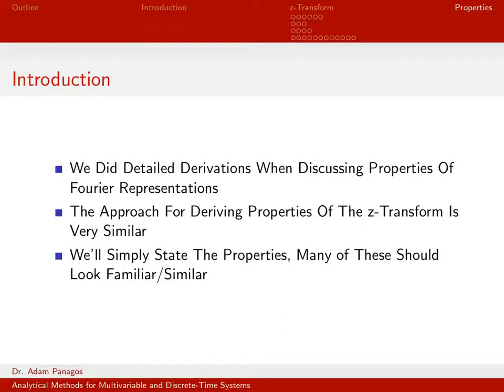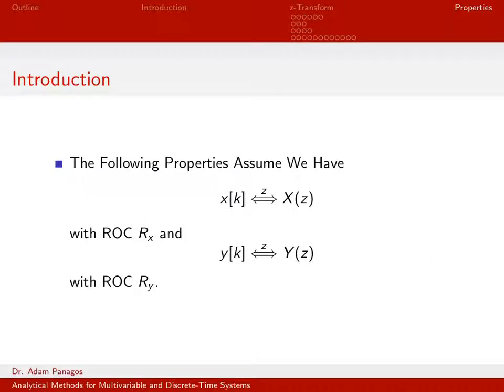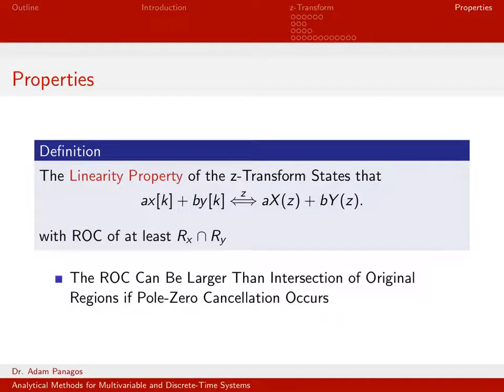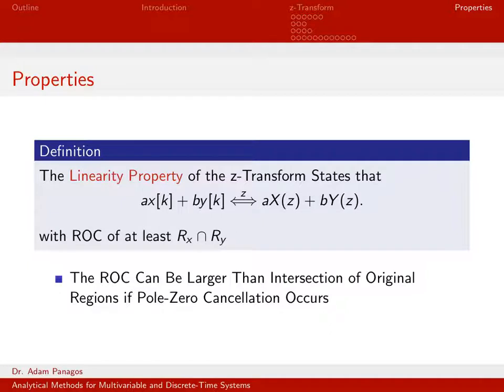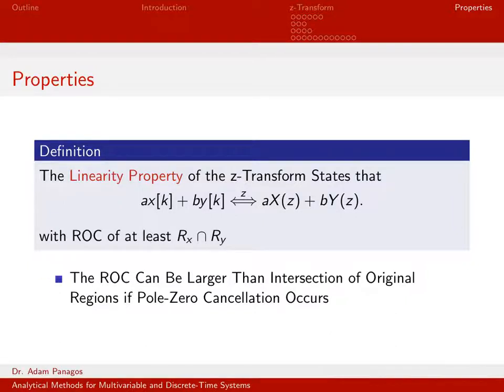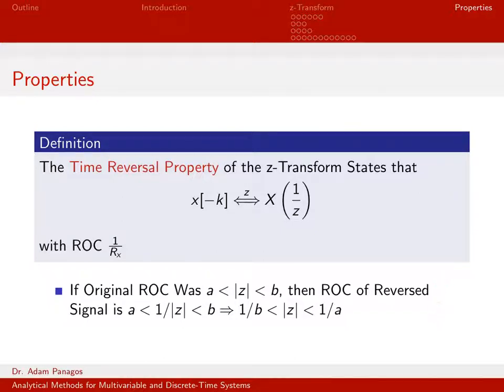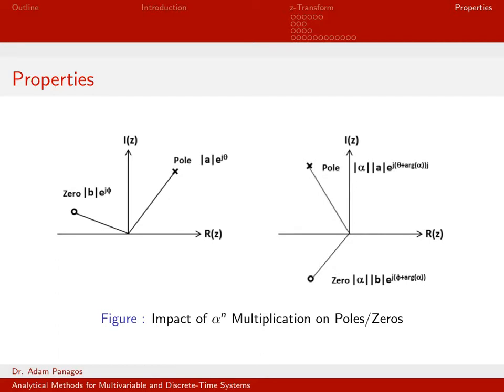Z-Transform Properties (Linearity, Time Reversal, Time-Shift, and Exp. Sequence) - ZT Part 1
The Z-Transform has a variety of properties that can be useful when performing difference computations.  In this video we review the following properties of the Z-Transform:
1) Linearity
2) Time Reversal
3) Time-shift
4) Exponential Sequence

One interesting aspect of the Z-Transform is that the region of convergence (ROC) must also be kept track of when applying these properties.  While this video reviews the properties themselves, subsequent videos work specific example problems that apply the properties.